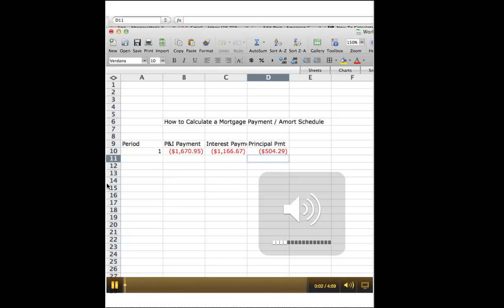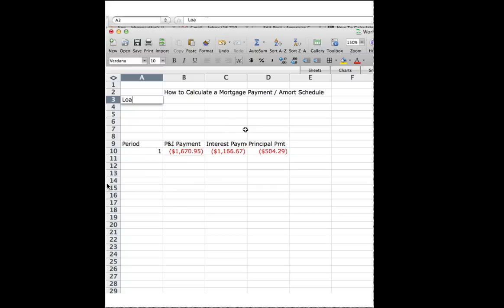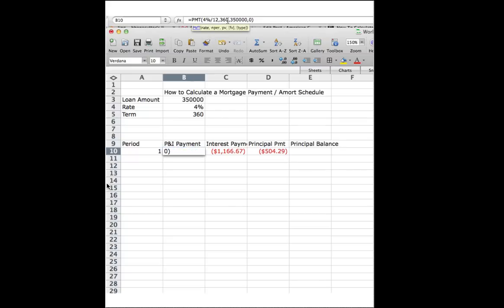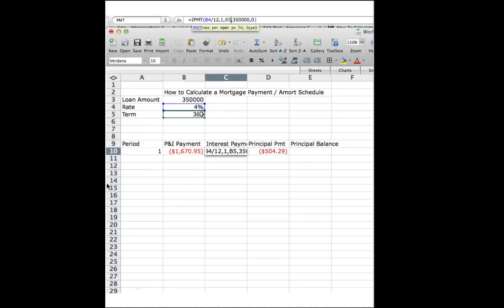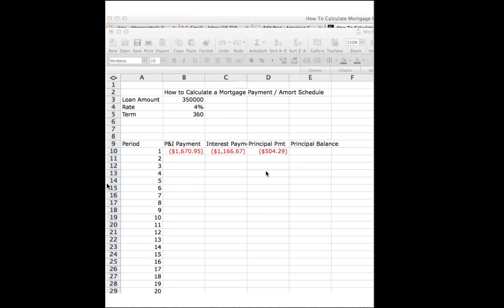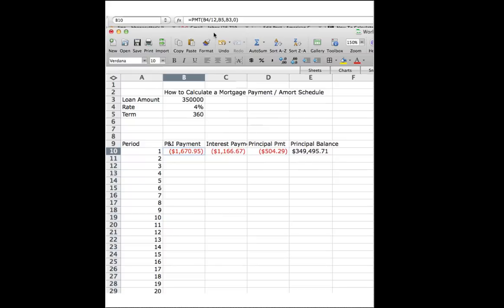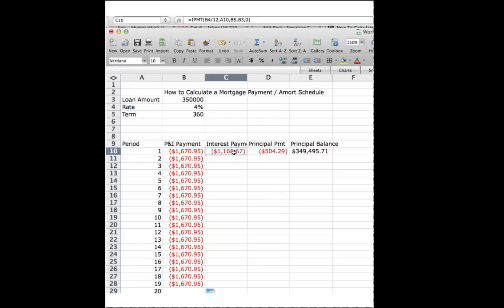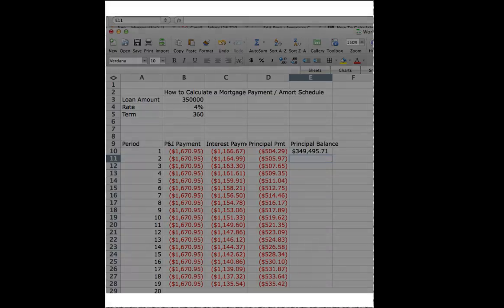How to Make Mortgage Amortization Table in Excel - Part 1.mp4